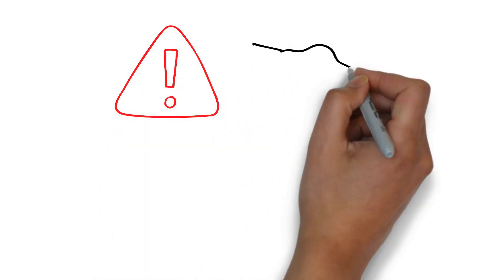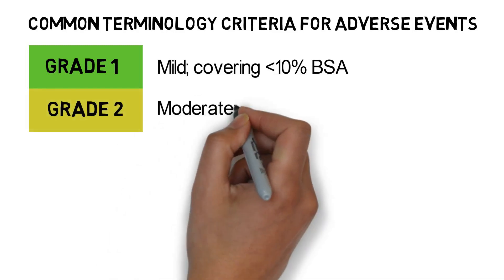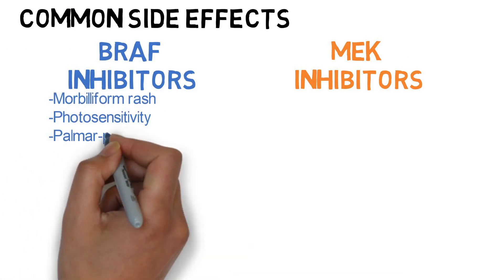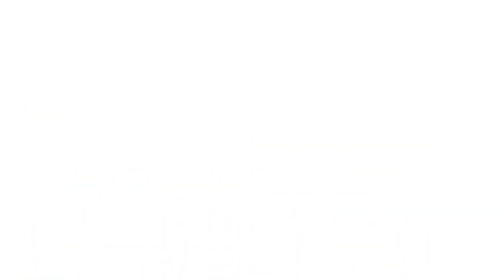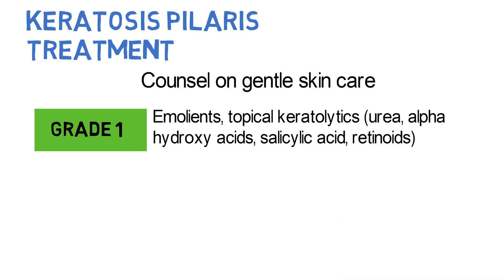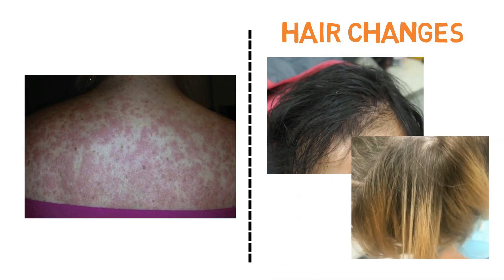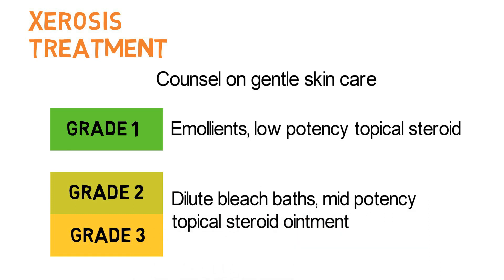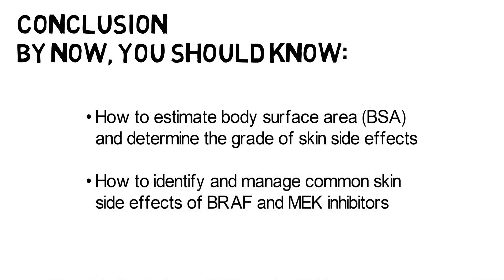Assessment and Management of Skin Toxicities in Children Taking Targeted Therapies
This comprehensive video is designed to help health care providers accurately diagnose, grade and manage common skin side effects seen in children taking either BRAF or MEK inhibitors.